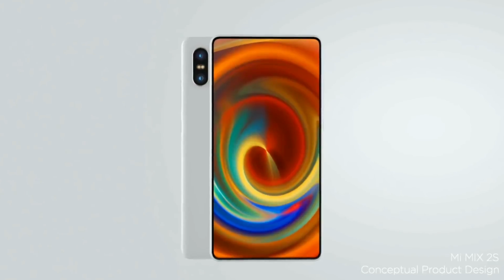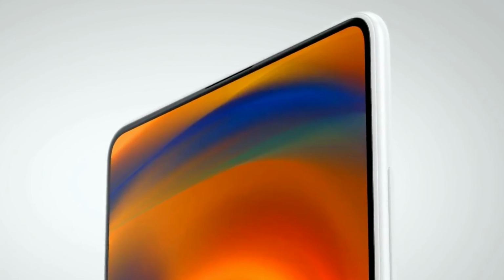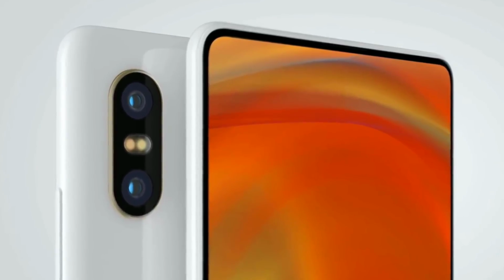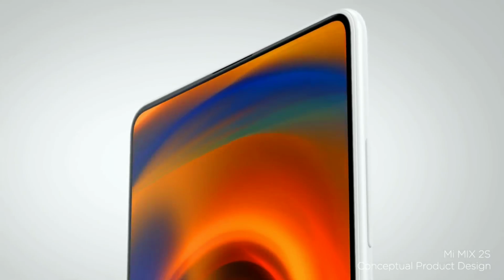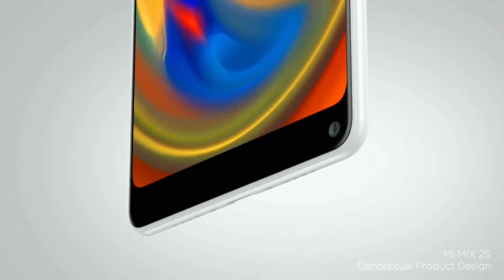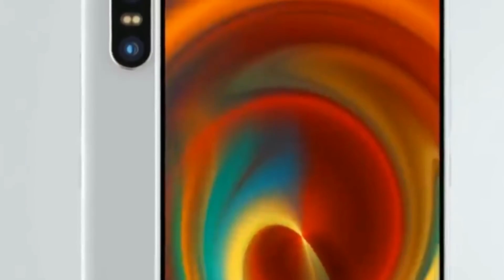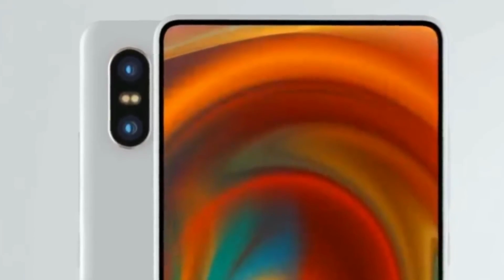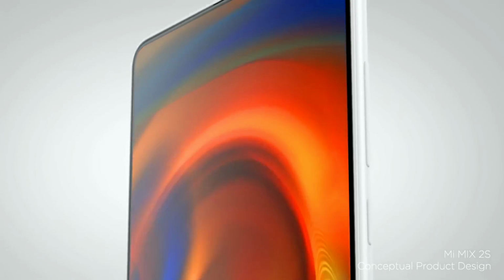Xiaomi Mi Mix 2S - Final Look 98% Display | Design And Specifications